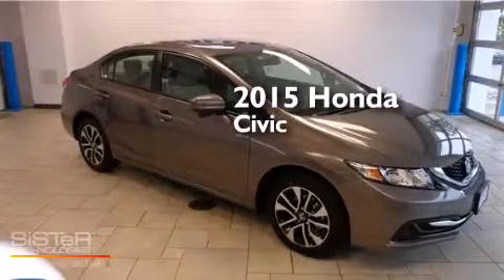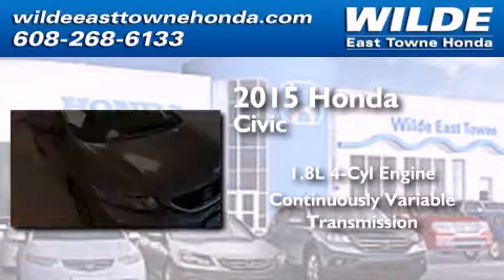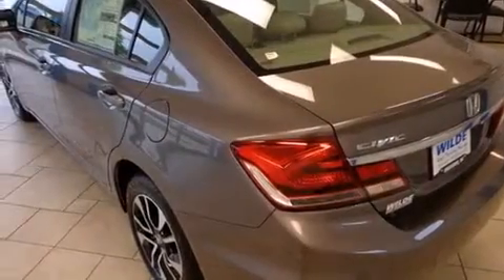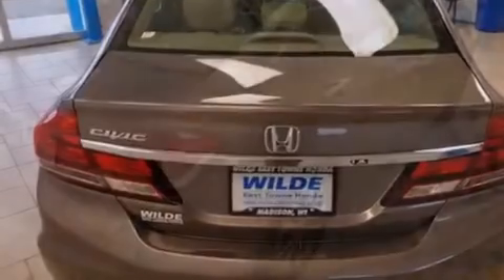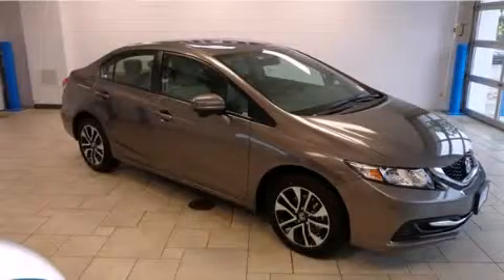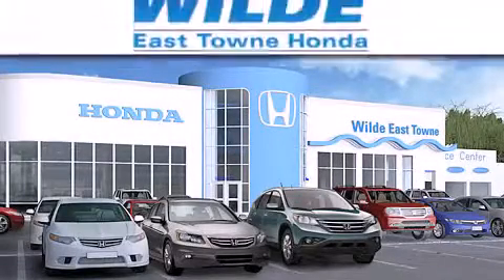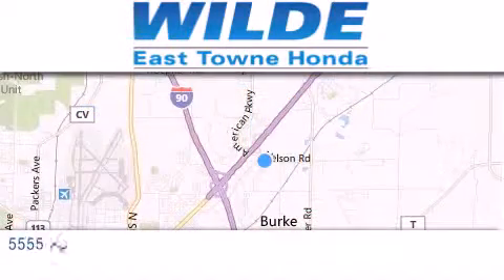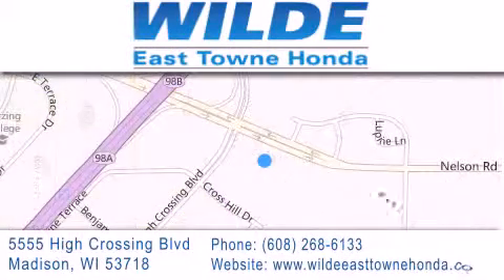2015 Honda Civic Fond du Lac WI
We have been honored to serve the Madison WI area , we promise that your experience at our dealership will exceed your expectations ! Year : 2015 Make : Honda Model : Civic Engine : 1.8L 4 cyls Trans . : CVT (Continuously Variable) Exterior : Urban Titanium Metallic Miles : 10 Interior : Beige w/Cloth Seat Trim Stock : 14268 Wilde East Towne Honda 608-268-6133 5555 High Crossing Blvd.